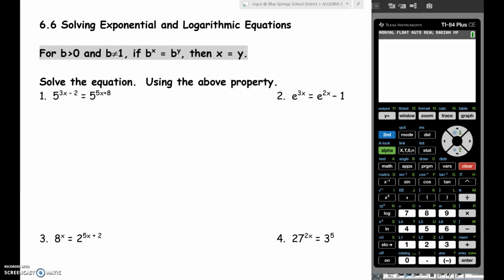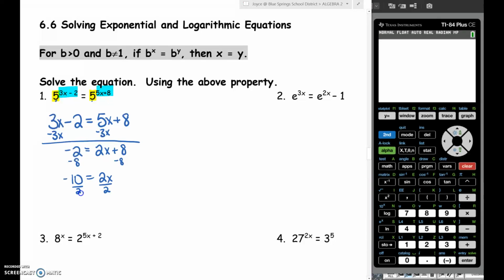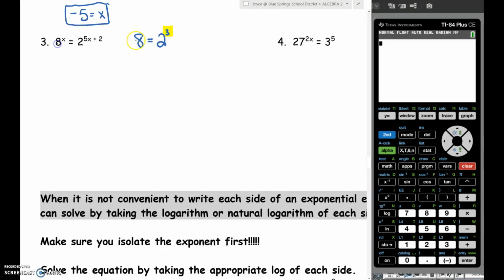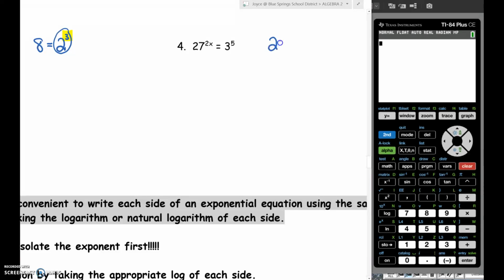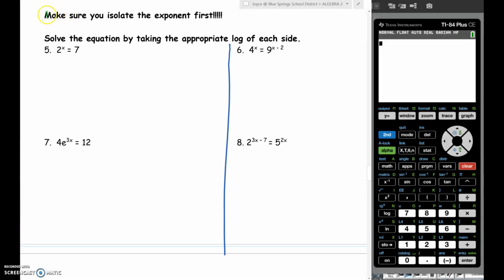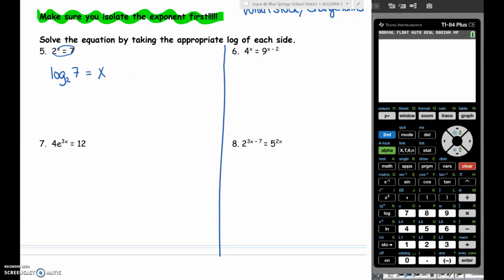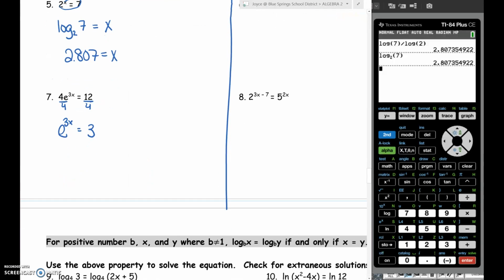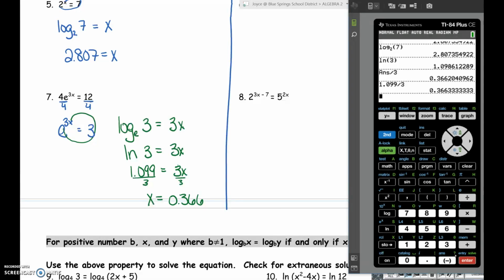6.6 Solve Exponential Equations PART ONE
PART ONE:  Use properties of exponents and logarithms to solve equations with exponents on one side and exponents on both sides.  Recorded 4/8/2019